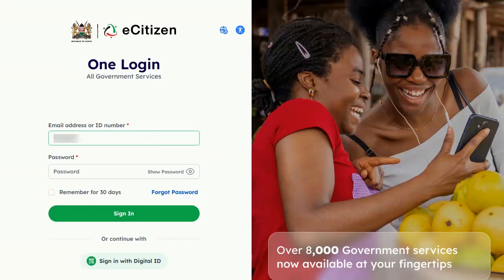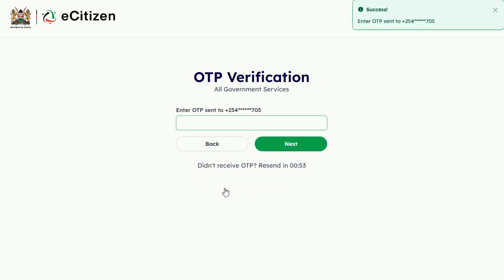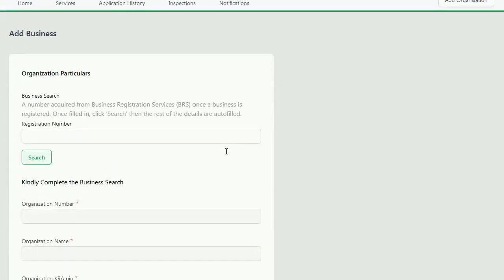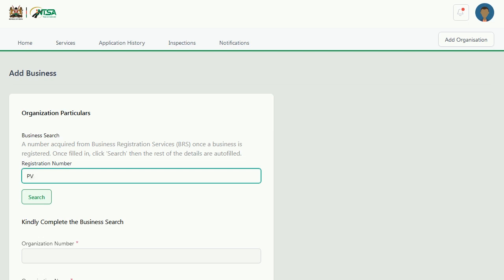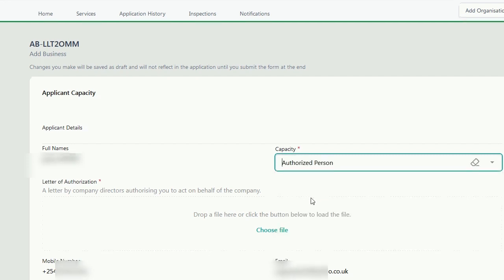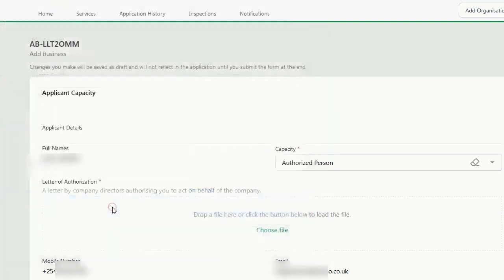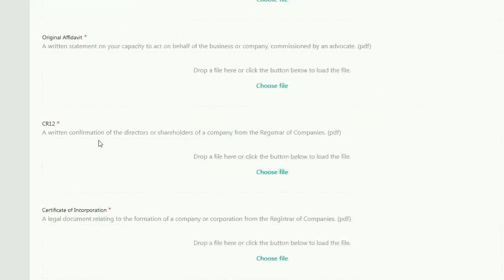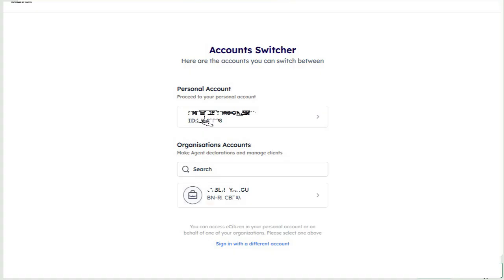NTSA ECITIZEN HOW TO ADD A COMPANY TO YOUR ACCOUNT | MISSING YOUR FLEET OF VEHICLES WHEN BOOKING